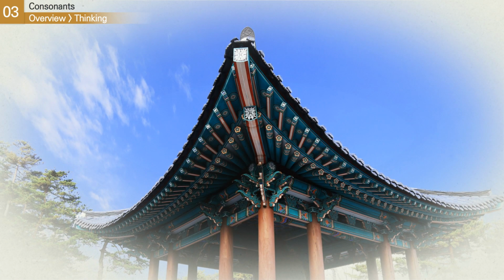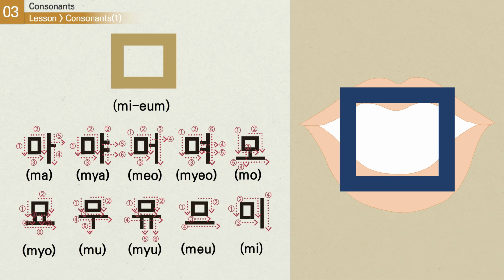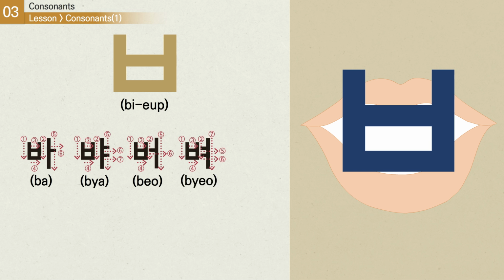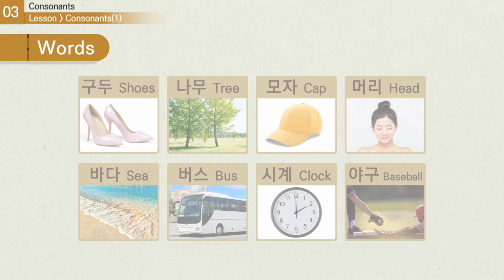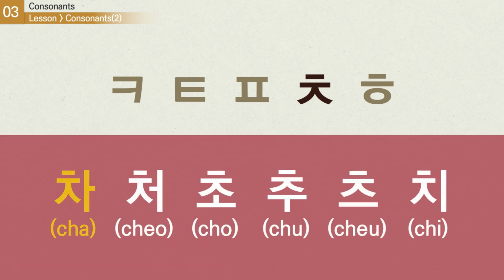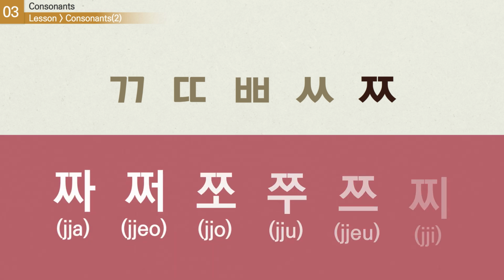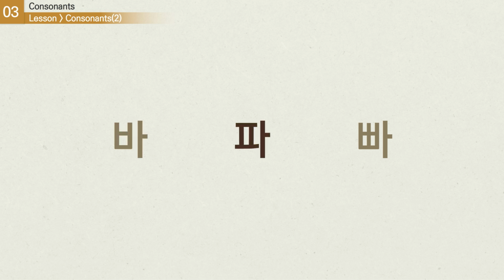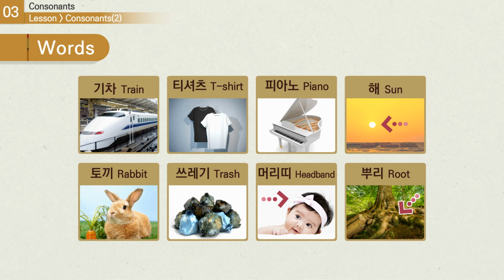세종한국어 입문_6차시: 3강 자음 - 학습_Eng